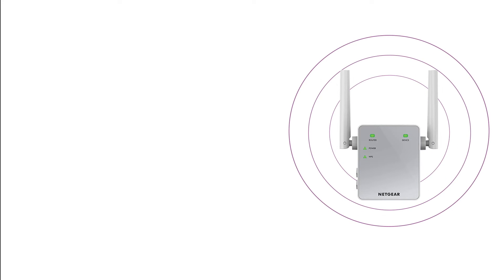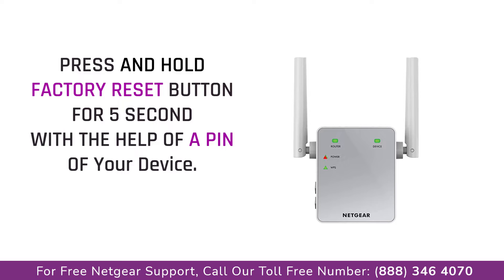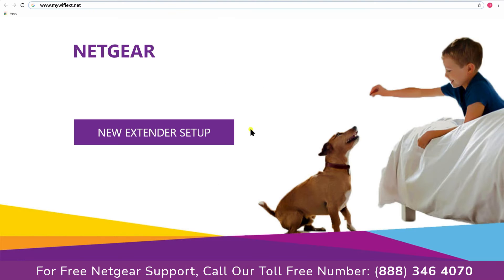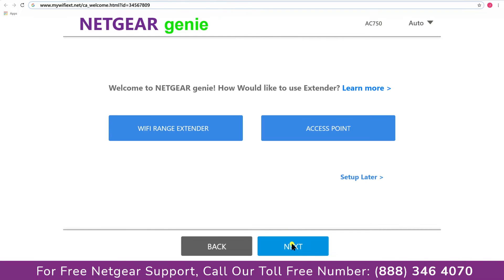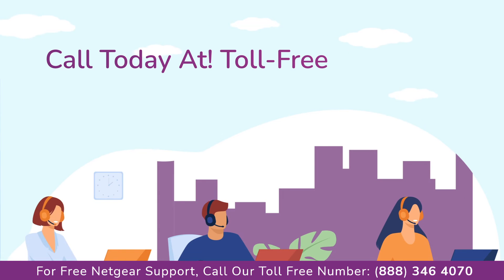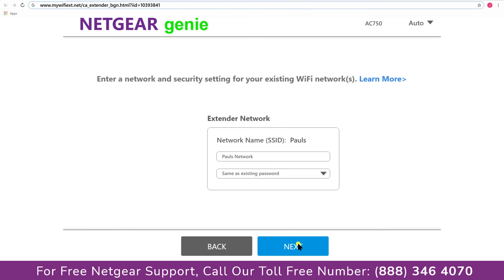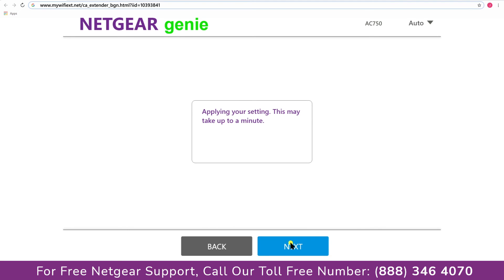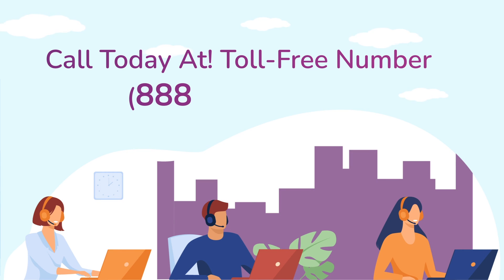How to Factory Reset Netgear AC750 Range Extender Device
Netgear support presents A step by step guide on how to reset ac750 wifi range extender in an easy way under 2 minutes.

A factory reset deletes all personalized settings including your user name, password, network name (SSID), and security settings. A factory reset is necessary when you cannot recover your range extender’s admin password.

To reset your extender using the Reset button:

Method 1

Verify that your extender’s Power light is on.
Locate your extender’s Reset or Factory Reset button.
The button is usually located on the extender’s back, bottom, or side panel.
Use a paper clip or similar object to press and hold the Reset or Factory Reset button for seven seconds.
Release the Reset or Factory Reset button.
Your extender resets.
To reset your extender using its web interface (some models):

Method 2

Log in to your extender.
How do I log in to my NETGEAR WiFi Range Extender?
How do I log in to my WiFi Mesh Extender or Nighthawk Mesh Extender?
If your web browser displays the Menu icon, click or tap it.
The extender menu displays.
Select Settings Other RESET.
A confirmation screen appears.
Confirm your decision.
The extender resets.

People also Searches For:-

reset netgear ac750
netgear ac750 reset
how to reset ac750 wifi range extender
netgear ac750 wifi range extender ex6100 reset
netgear ac750 wifi range extender ex3110 reset